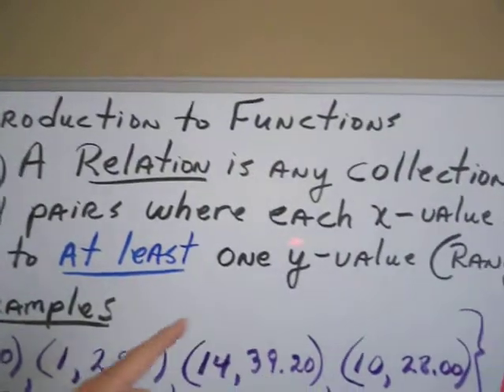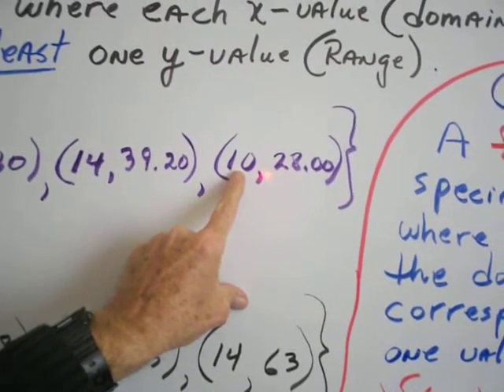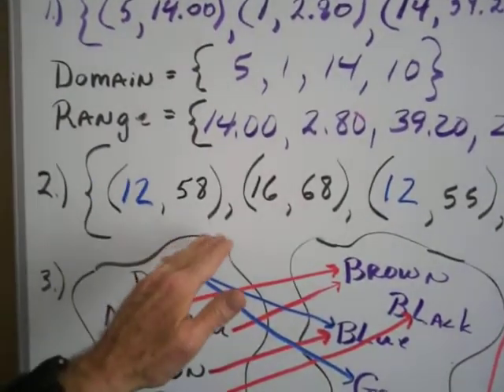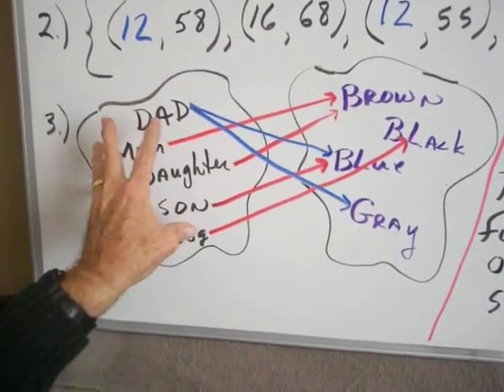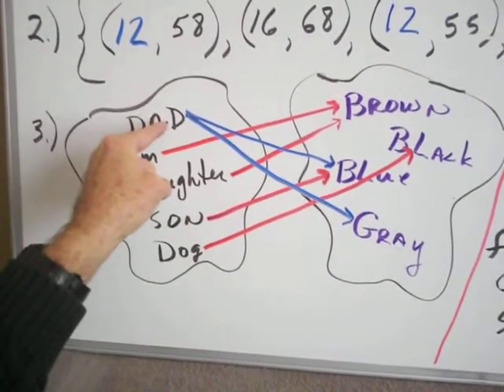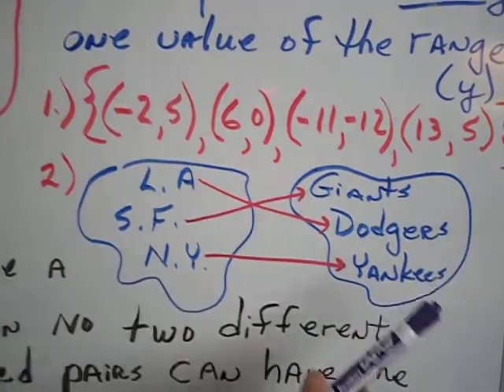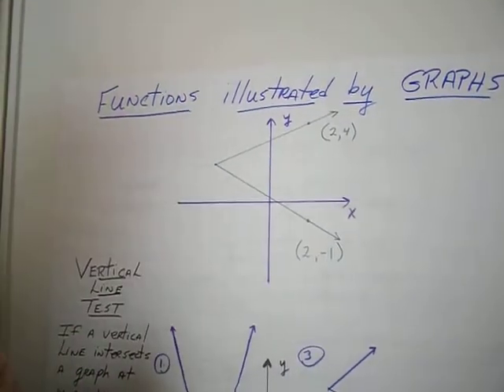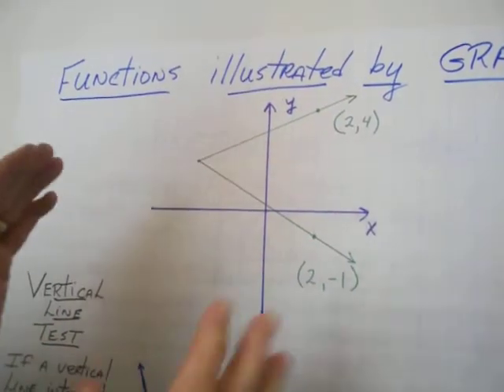SECTION 2.1 Part 1 INTRO to Functions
Define Relation and Function.